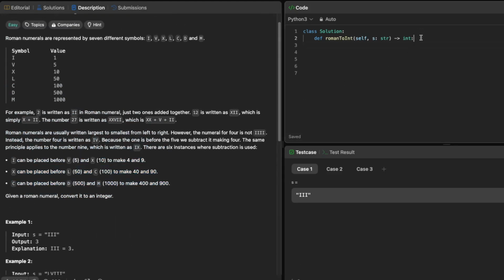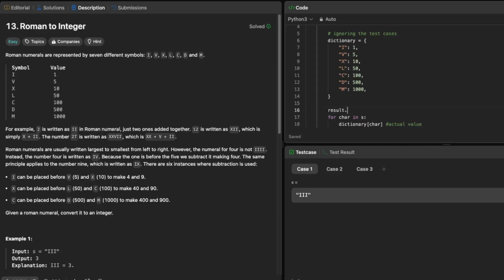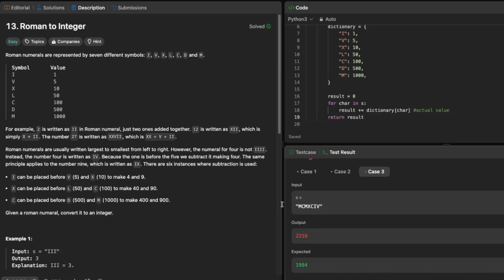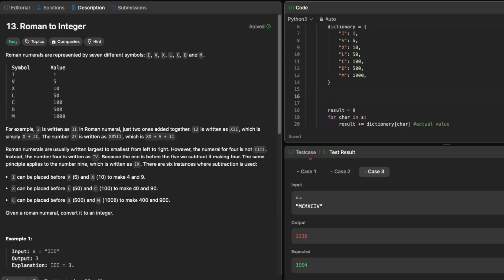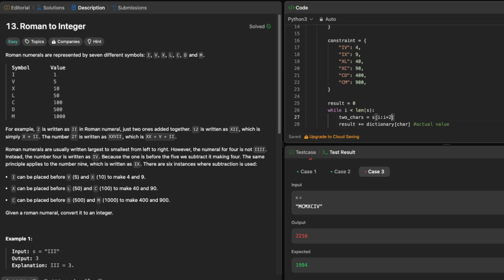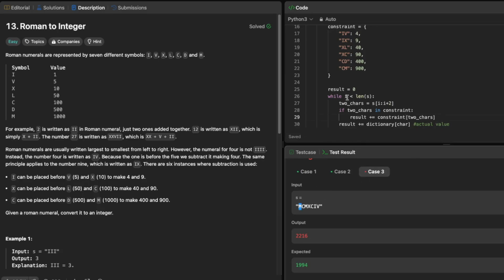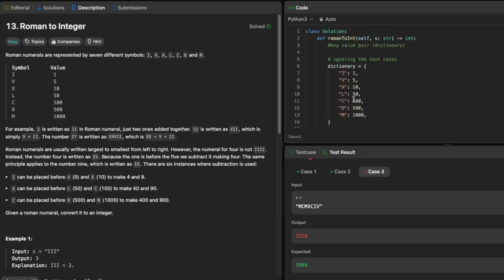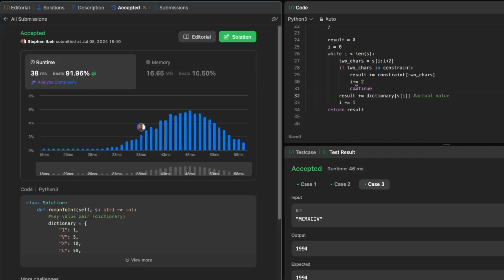Romans to Integer - Leetcode #13 (Python)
Leetcode #13: Romans to integer solved using Python dictionary/hashtable